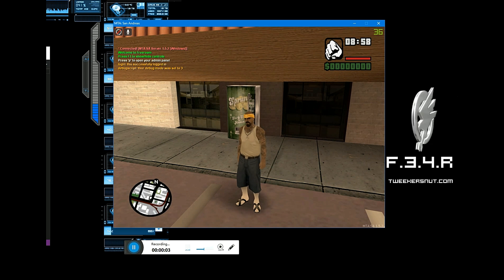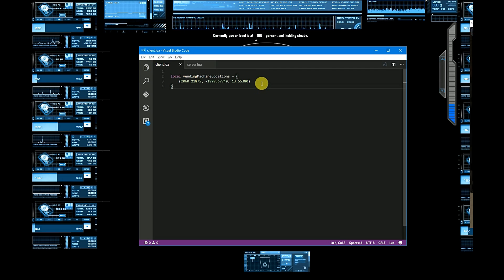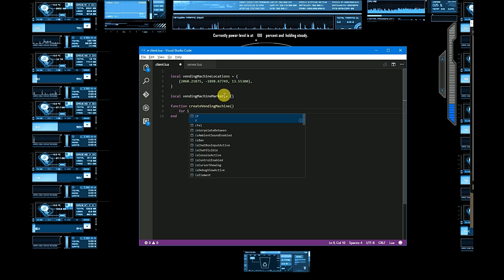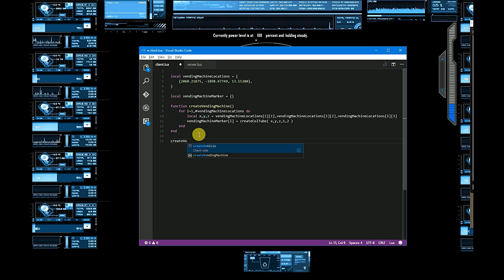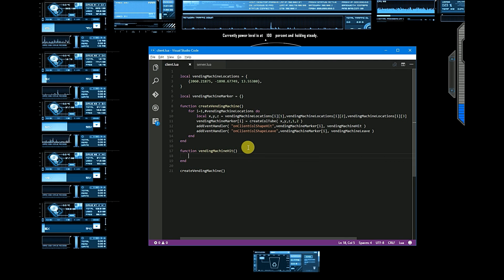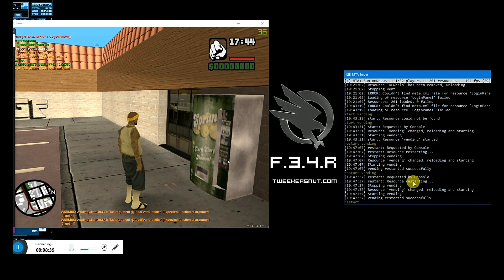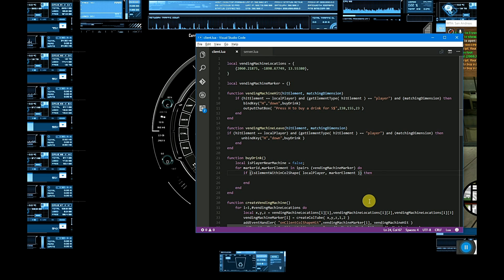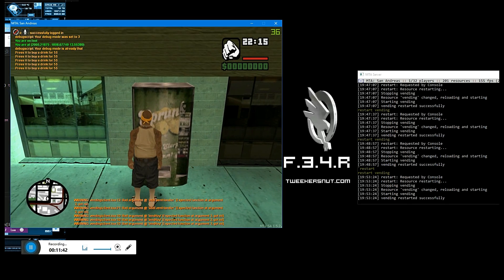MTA:SA Tutorial Part - 1 Vending Machine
MTA:SA Vending Machine